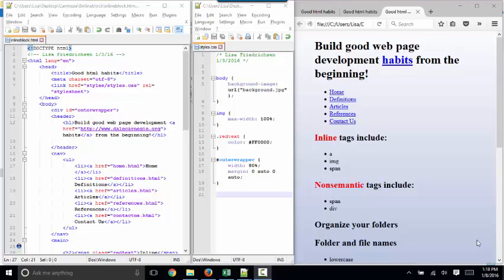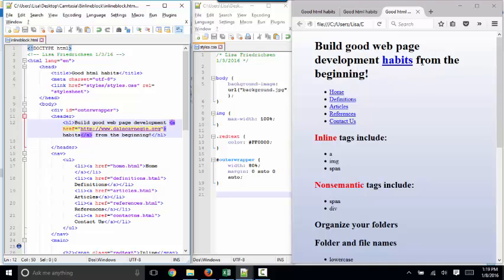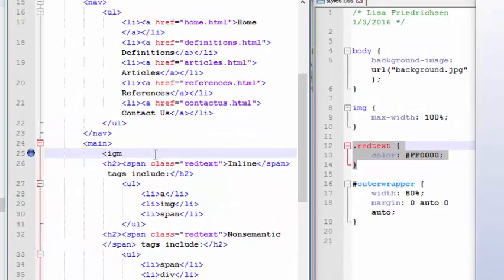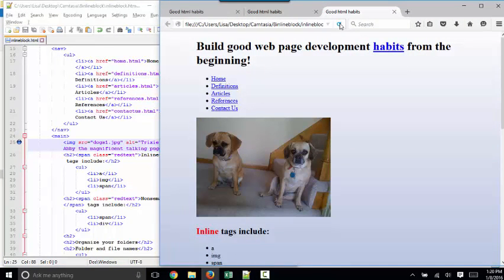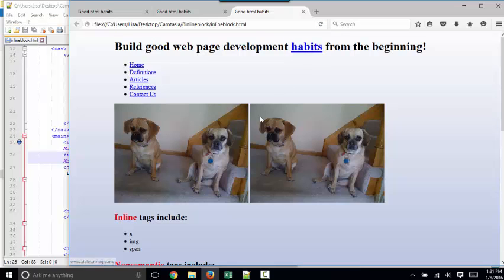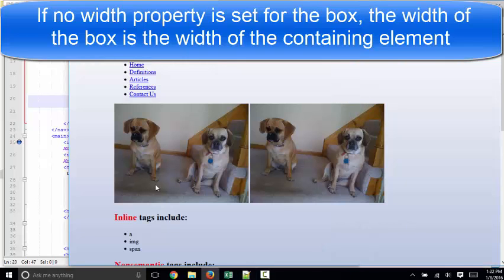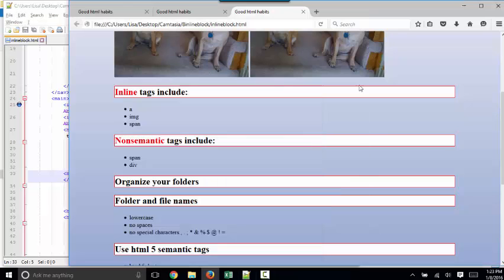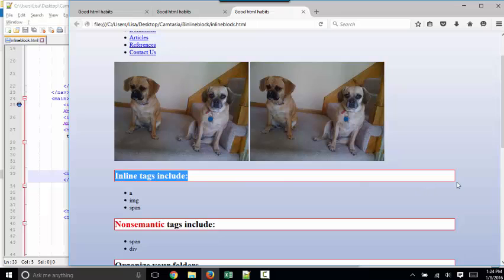html inline vs. block content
html Inline vs. block content -- using a border style to see inline vs. block content by Lisa Friedrichsen, Johnson County Community College.